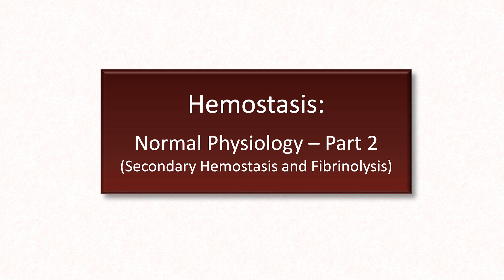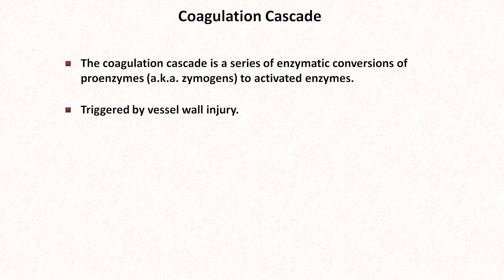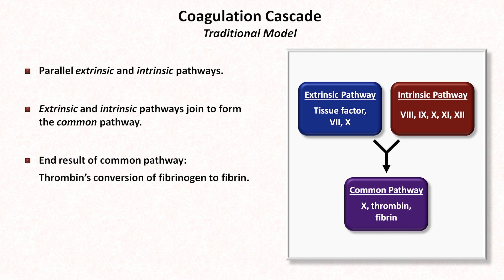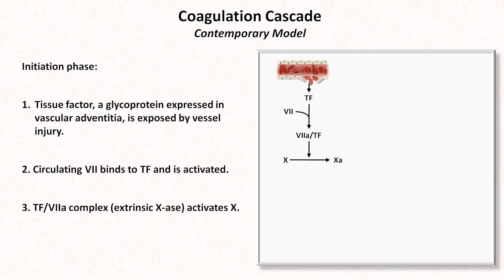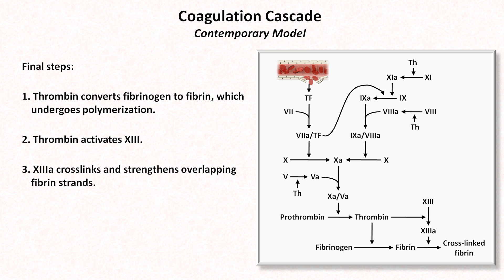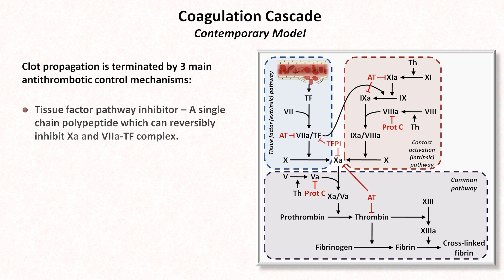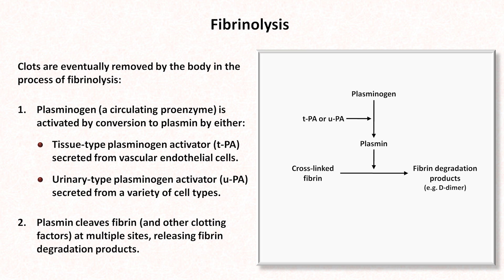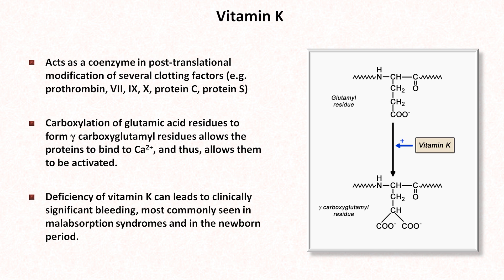Hemostasis: Lesson 3 - Coagulation Cascade and Fibrinolysis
An overview of the coagulation cascade and fibrinolysis, with emphasis on the contemporary model of coagulation (as opposed to the traditional extrinsic vs. intrinsic pathways).  The role of vitamin K is also discussed.